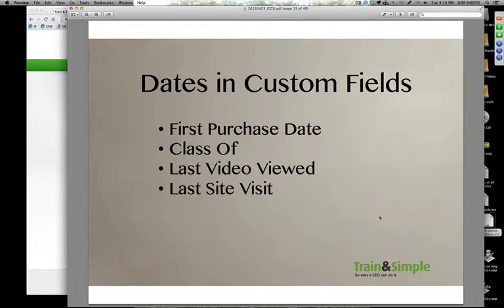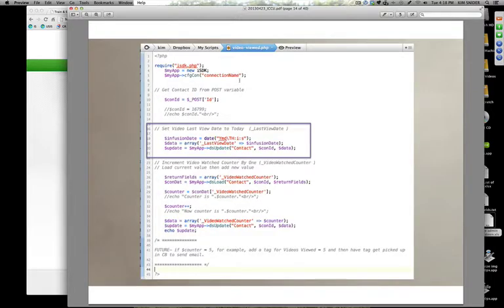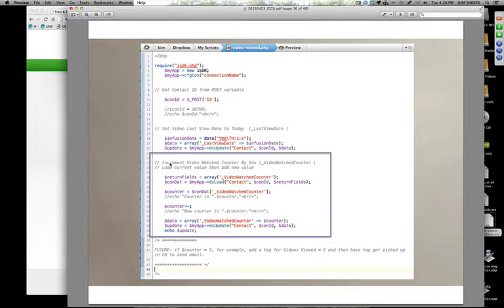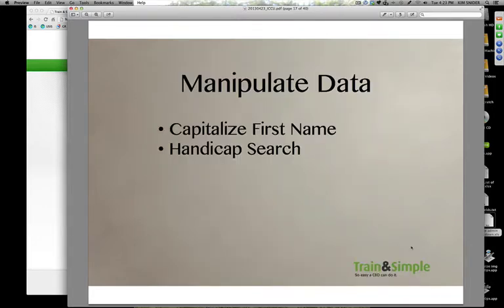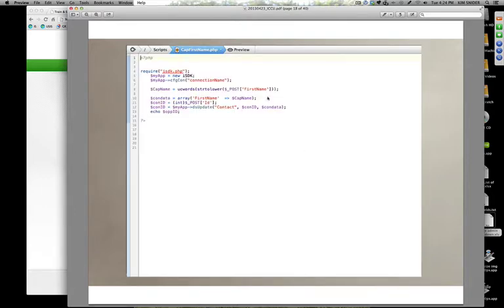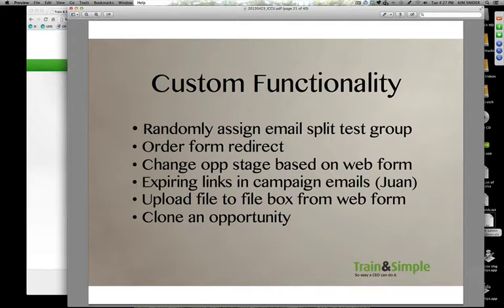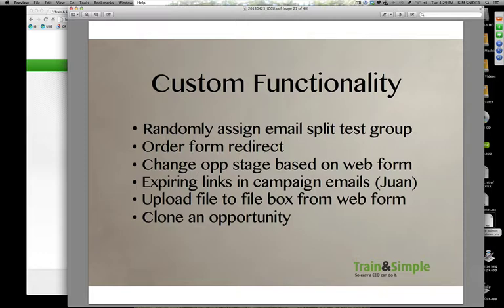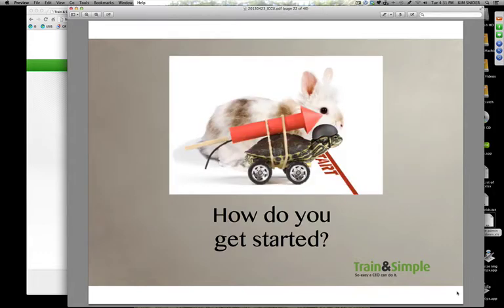What you can do with the Infusionsoft API